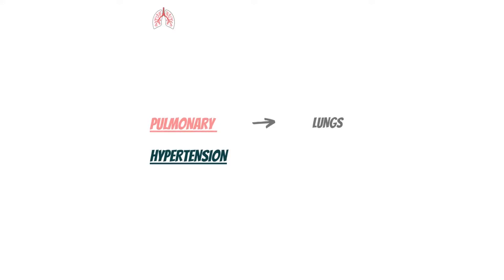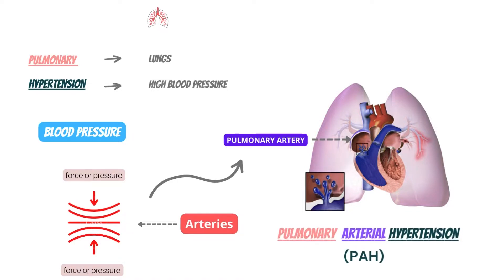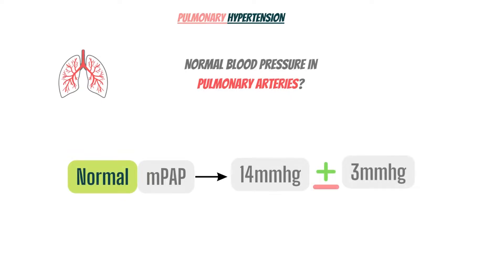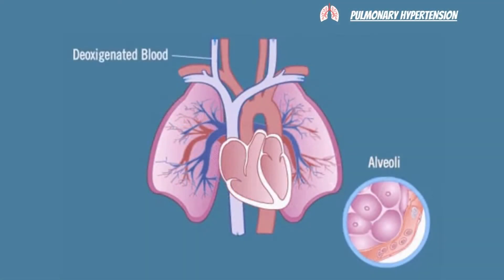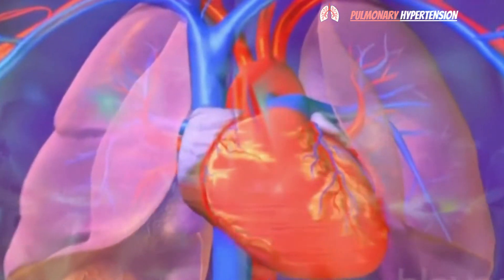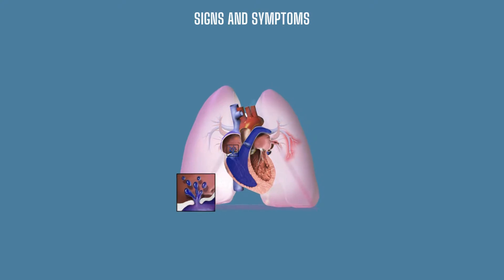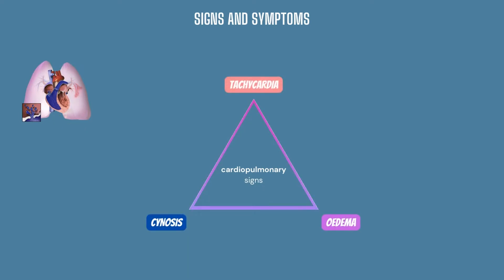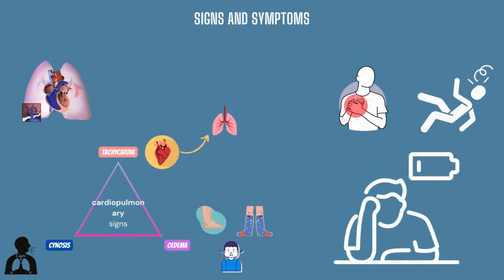What is Pulmonary hypertension?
pulmonary hypertension is force or pressure exerted by blood on the wall of the pulmonary arteries, or arteries of the lungs. In this video we will talk about causes of PAH along with sign and symptoms and pathophysiology.
Since, Its arterial blood pressure is also called pulmonary arterial hypertension or PAH.
Key points-
0:00 What is Pulmonary hypertension?
1:03 pulmonary circulation
1:32 signs and symptoms of PAH
2:31 what causes PAH?
3:17 Next video

So, what is the normal blood pressure in pulmonary arteries?
mPAP, or mean pulmonary arterial pressure.
 Normal mean pulmonary artery pressure is 14 plus or minus 3  mmHg, with an upper limit of 20 mmHg while resting or not performing any vigorous activities, but it can go up to 25 mmhg, and its normal.
But, if the mPAP exceeds this range and goes above 25 mmHG, it is called pulmonary hypertension.
As we know, unlike the rest of the body, pulmonary arteries carry blood from the right heart to the lungs.
This is one reason pulmonary hypertension can be dangerous.
The blood vessels in the lungs are narrowed, blocked or destroyed. The damage slows blood flow through the lungs, and blood pressure in the lung arteries rises. The heart must work harder to pump blood through the lungs. The extra effort eventually causes the heart muscle to become weak and fail.